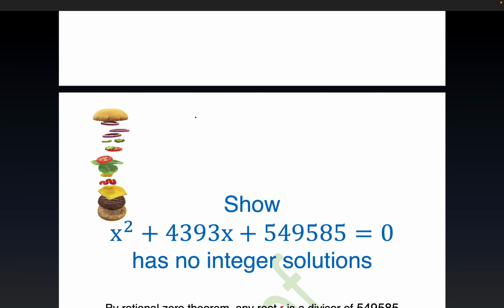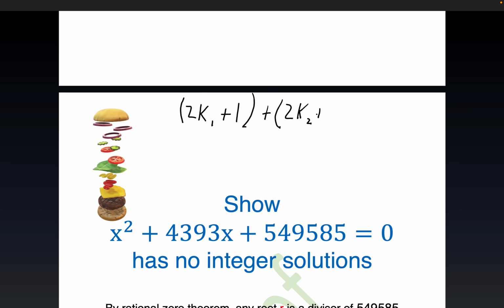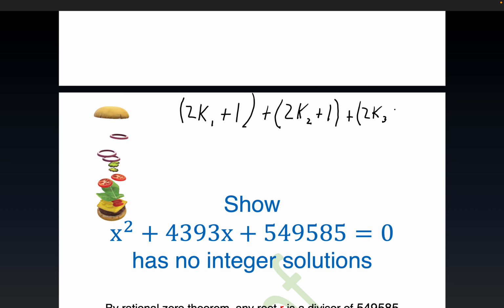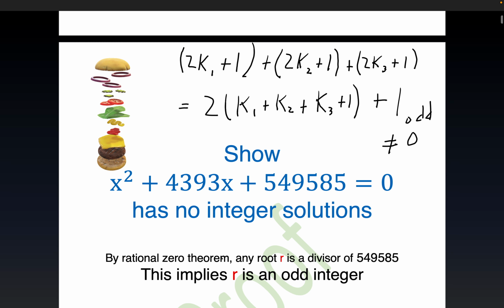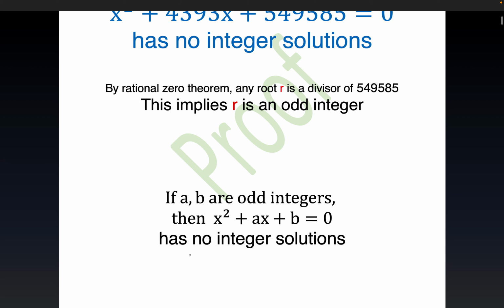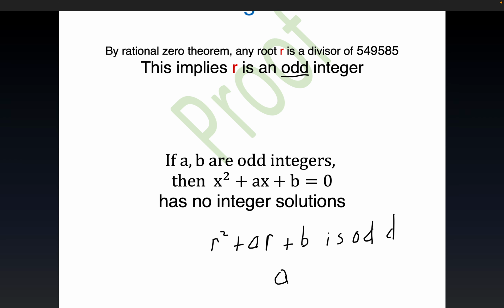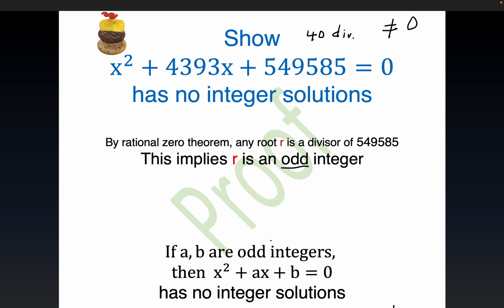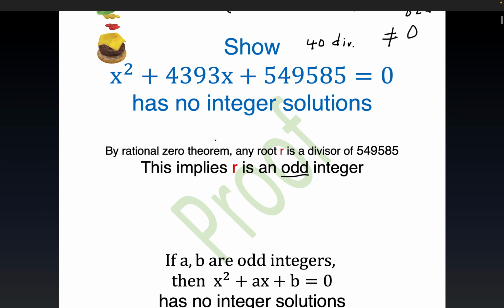Show x^2 + 4393 x + 549585 = 0 has no integer solutions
Show Polynomial With Extremely Large Coefficients Has No integer Zeroes
This was a special case of more general case problem from Loren C. Larson's excellent math tome titled "Problem-Solving Through Problems" Reference:Vladimir Dragovic and Matthew Babbitt(Overall a more caring and knowledgable professor compared to the tenured ones) at college in Dallas,Texas USA, these two educators also sponsor/support/prepare many successful mathematics competition student contestants. Jordan Weissmann, September 2013, elucidated with insightful depth and fairness regarding this nation teacher quality issue. The UTD also a preeminent chess training entity: Awan Umbaran Oil and Gas professional Indonesia who likely uses math based optimization Apps to minimize operation expenditures.,Marilyn Estor Philippine Quezon City Digital creator and chess player,Dainius Simas Lithuania has a swinging time, Nada Dedijer Serbia,Ian Verkin Slovokia a Pascal admirer who dabbled extensively in mathematics,Ronel Gerundio Philippines, Quintin Stephenson Ellenbrook Australia, Dedicated educators, students, and public servants: Ailyn Nierra-Alba,Ederlyn Ausa Castro,Ace Lyn Perez,Jovelyn Serdoncillo Daprosa,Jene Rose,Erika Michie B. Beltran,Marella Cueva,Chelita Rapsing,Myra Buenaventura,Erich Arenedaver,thekecmaster Kevin Chen New Jersey, fascinating exposition regarding self referential standardized testing questions:Tanya Khovanova, Lev Radul,Billy boy Zelevinsky,Leone Seidel,Soham Samanta, Nikhil Byrapuram

The simple truth that any 3 odd integers can NEVER sum to zero is the straightforward basis for this proof. Checking for the discriminant to be a square integer, of course, is the standard approach to this type of problem, but method presented in video has the advantage of avoiding big computations.